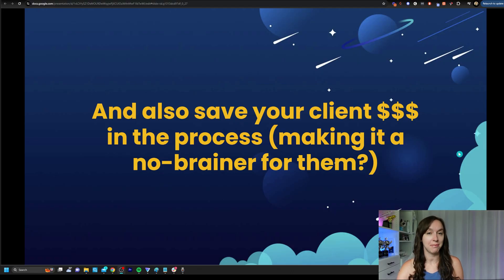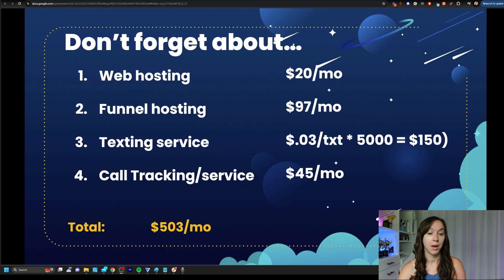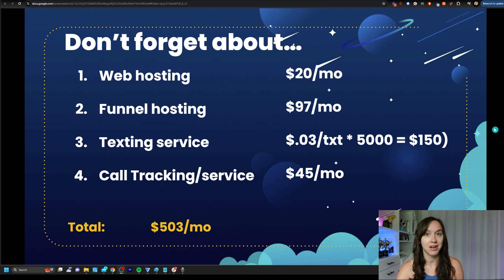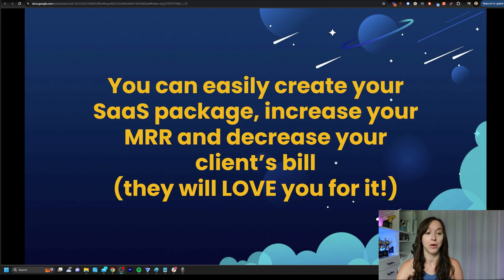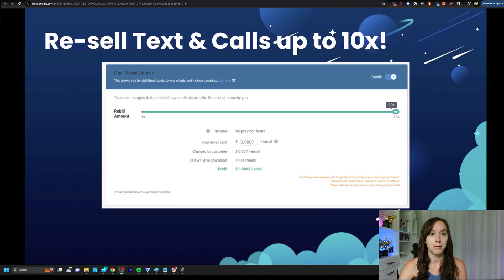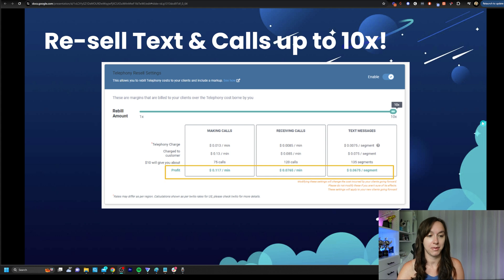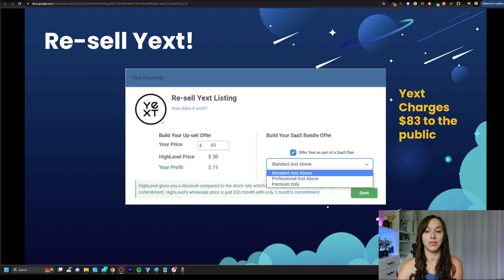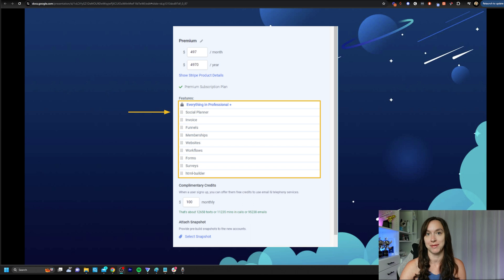Make Money SaaS NO BRAINER + Quick Wins to make money in GoHighLevel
Learn how make money SaaS business model plus quick wins to sell GoHighLevel!

2️⃣ OR Signup for the Agency Pro Plan ($2497 VALUE) and get a free 30 Day Trial + SaaS Bonus Stack (SaaS Course, Prospecting scripts, Snapshot, & MORE)!

00:00 Introduction to Quick Wins with High Level
00:12 Saving Your Clients Money: A Comprehensive Breakdown
00:59 Creating Your Own SaaS Package for Increased Revenue
01:07 Reselling Texts and Calls for Profit
01:36 Bundling Services into Your SaaS Plan
02:07 How to Get Started and Wrap Up